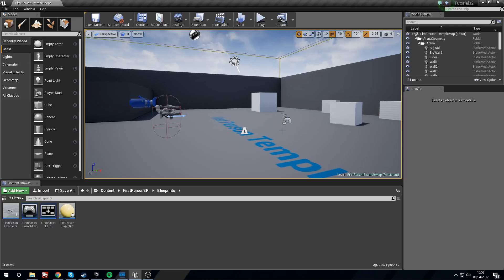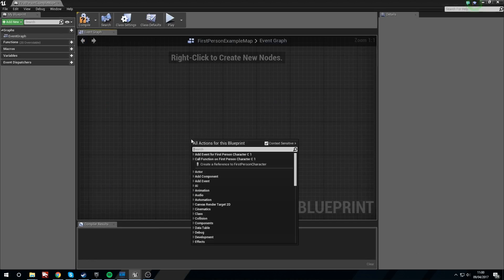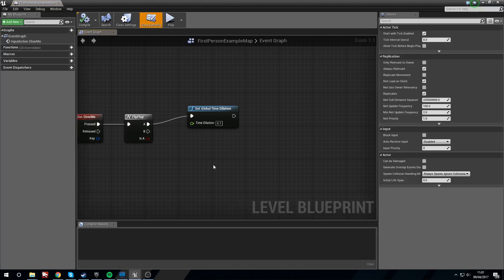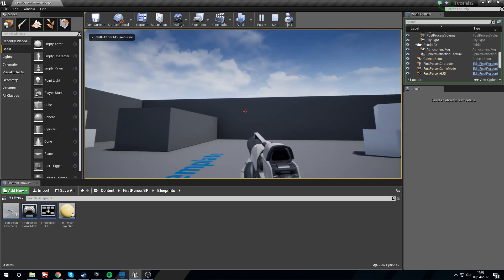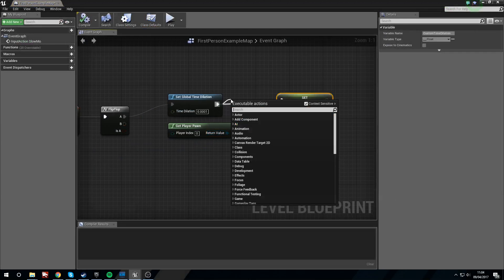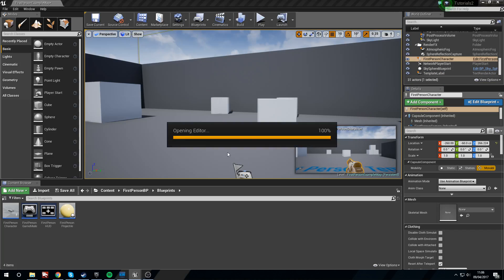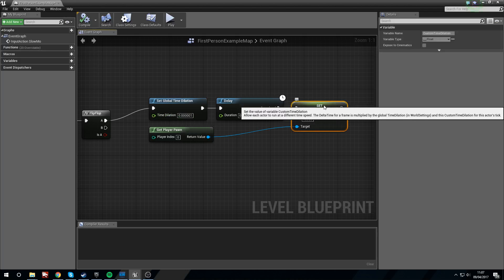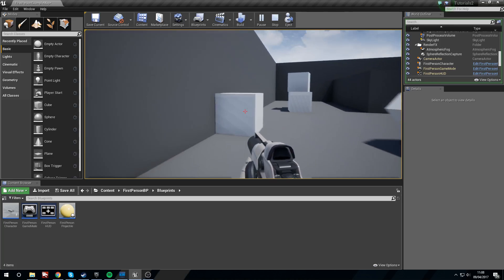UE4 - Tutorial - Slow + "Freeze" Time!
Basic way to slow time using blueprints in UE4!